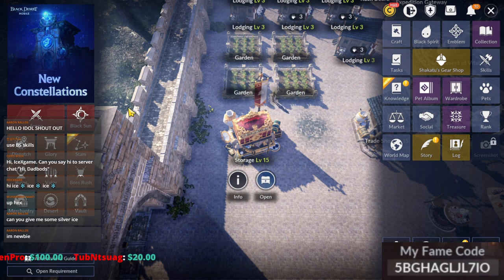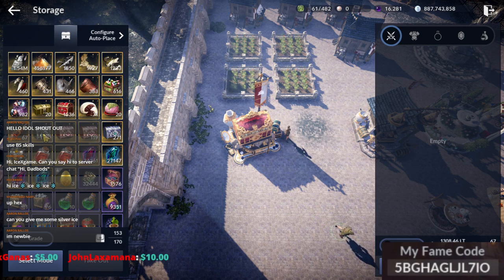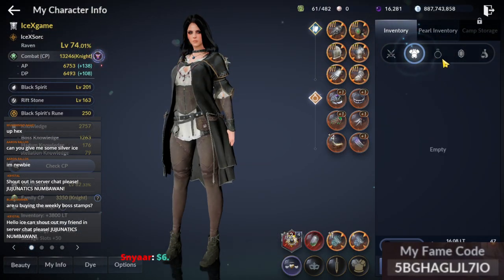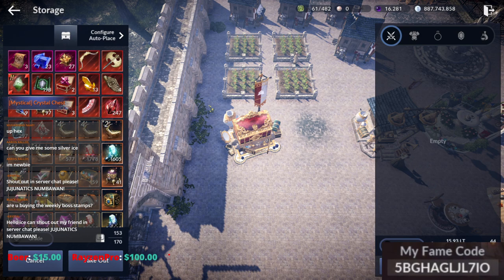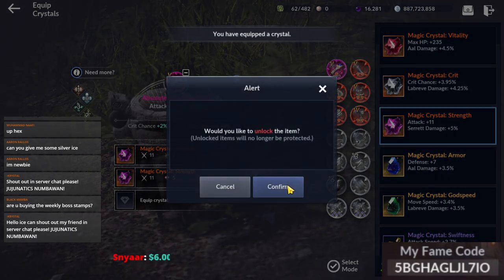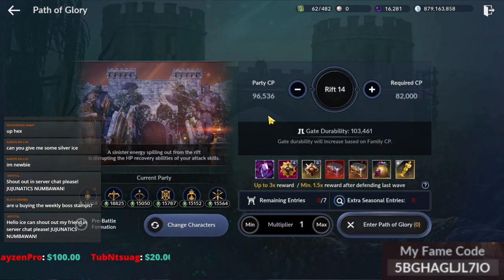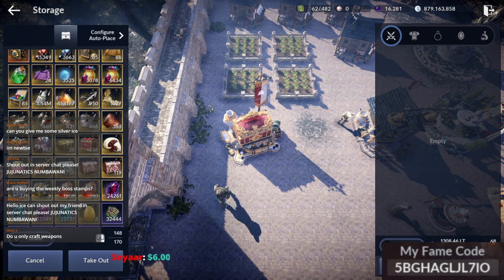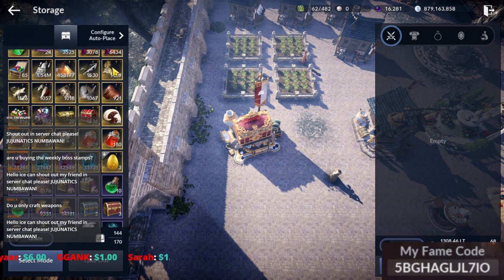Black Desert Mobile Craft Pink & Upgrade Gear for Sub Character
If u want to Upgrade Pink Gears For Sub Character - Main Weapon & Armor Already Enough

Only do it If u have like 1200 to 1800 DF for Main Character